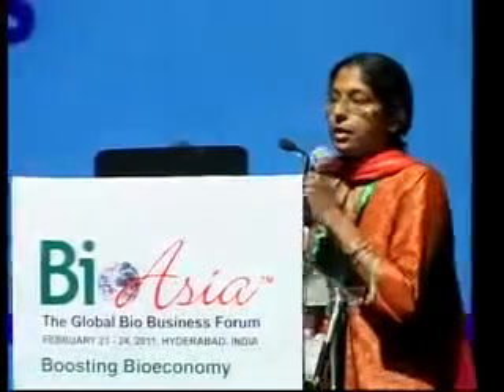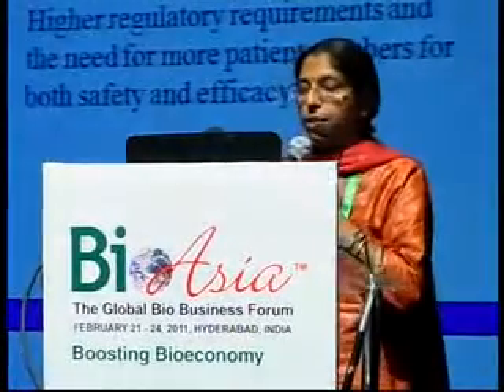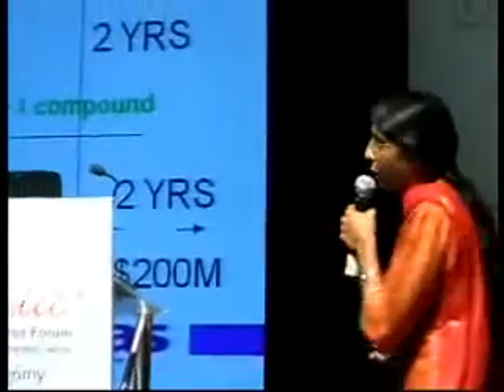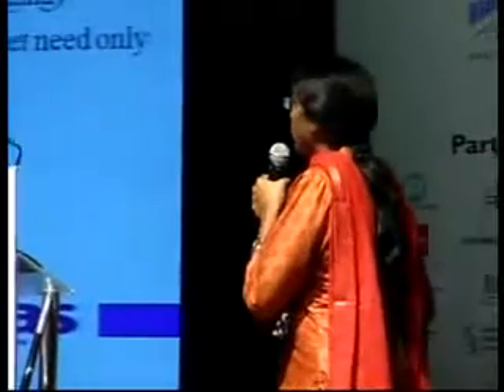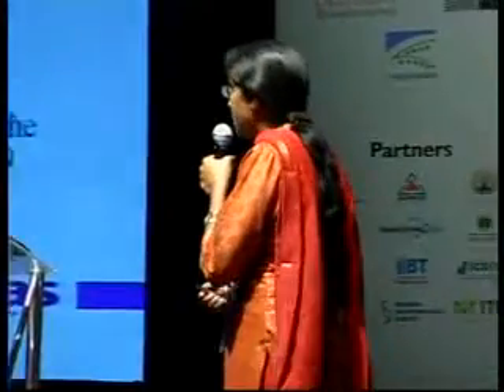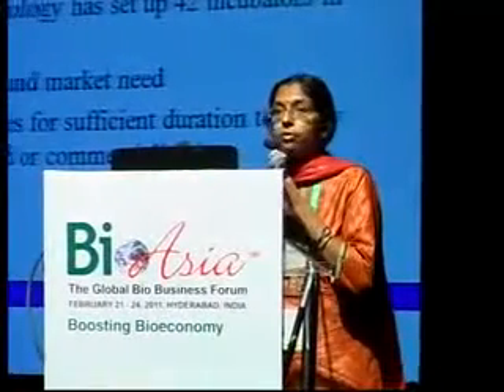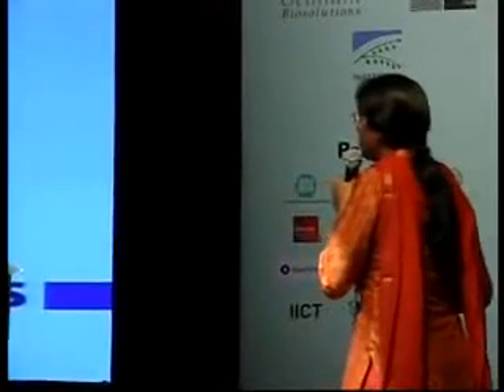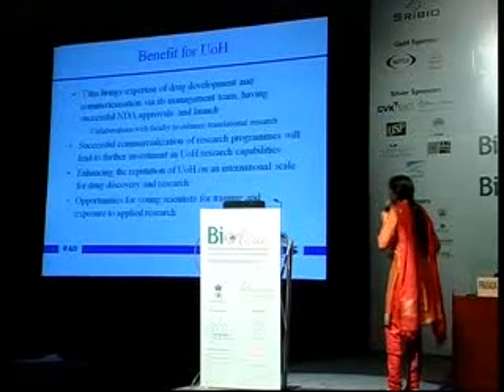BioAsia 2011 Speaker Session Dr.Radha Rangarajan Part 1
BioAsia 2011 Feb 22-24 CEO Vitas Pharma